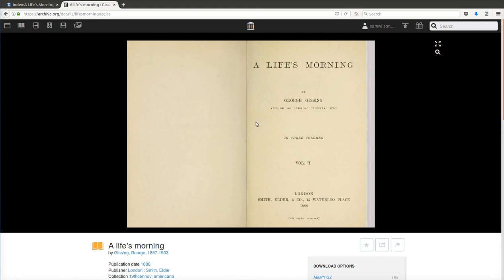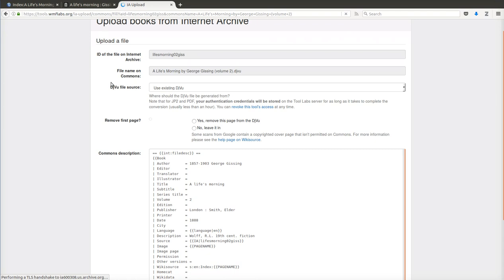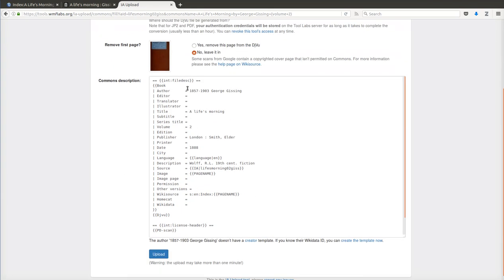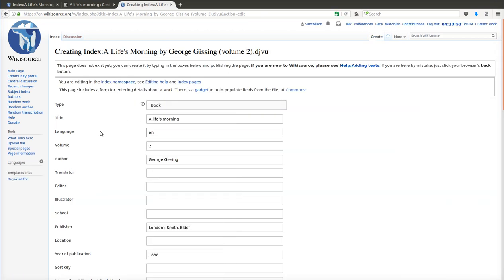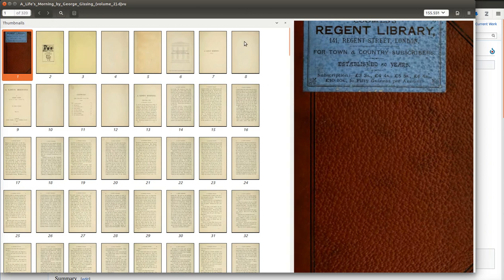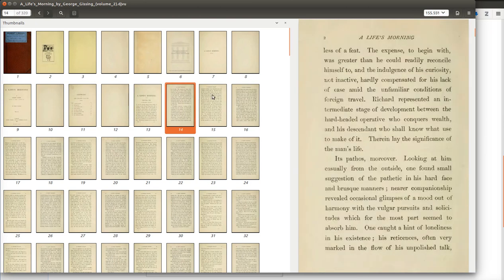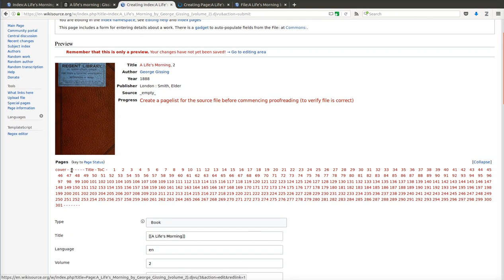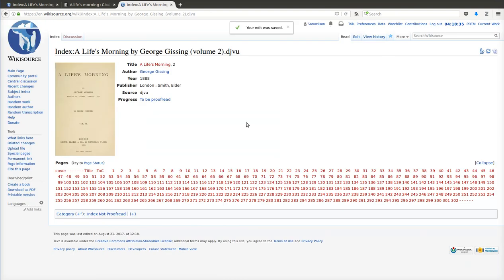Import books from Internet Archive to Wikisource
Using the IA Upload tool to get a DjVu of a book from the Internet Archive onto Wikisource (and Wikimedia Commons), and get it ready for proofreading.